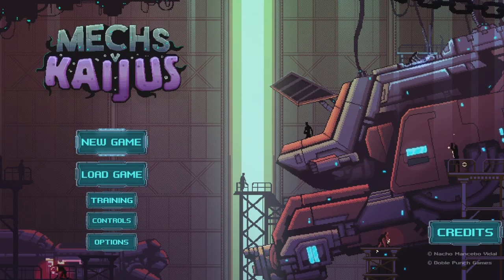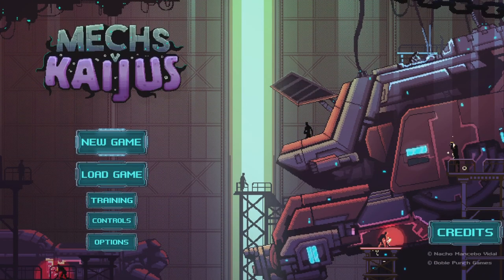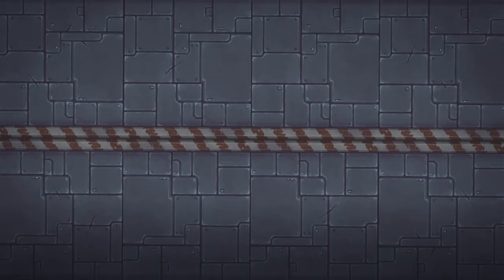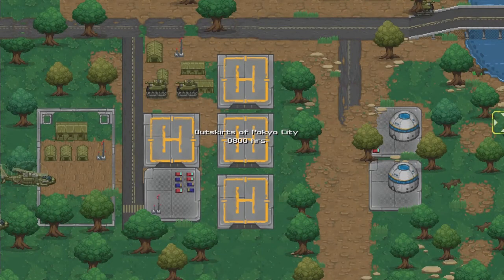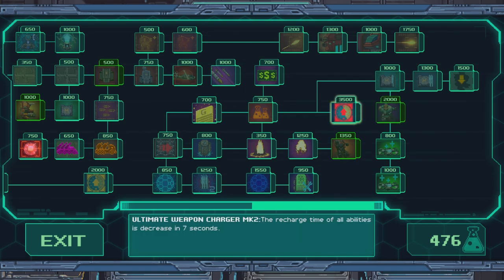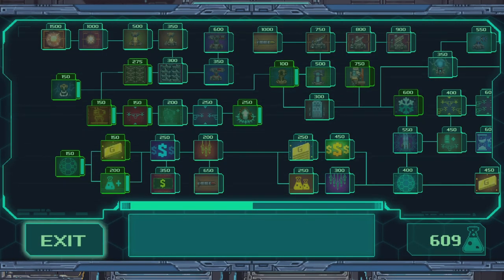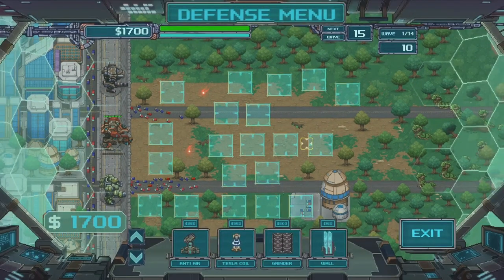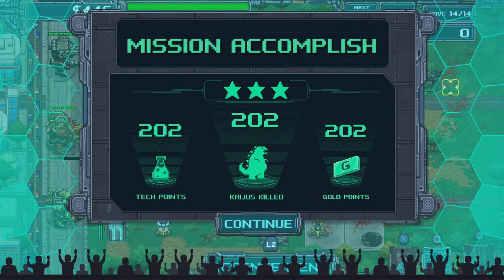Mechs Versus Kaijus 2023 PS5 Gameplay - The Best Way To Stop Giant Monsters! - Episode 1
In Mechs V Kaijus you take on the role of the commander of a powerful Mechs squadron. Jump your mechs out of the Defense wall and control them on the battlefield. Strategically place towers and traps on the battlefield in tactical mode to create an impenetrable defense. Use powerful skills and deploy support units and create huge armies with Factories.

Unlock upgrades, towers, abilities, mechs, and units, use all available resources to save the civilization of the Kaijus hordes.

The Game mixes Mechanics of MOBA games, Base defense and Shot them up like no other game out there.
Commanders can build Tanks of Helicopters Factories and deploy Walkers to create epics armies and fight the Kaiju Horde.

Episode 2 THE KAIJU WARS: will release the 3rd of April, bringing more epic and never seeing before missions: Offensive Missions

Mechs V Kaijus provides an easy to understand but challenging gameplay, a dizzying and highly addictive experience that will make you feel like the underdog. Fans of the Tower Defense genre and fast RTS will find in this game a real challenge in advanced difficulty levels.